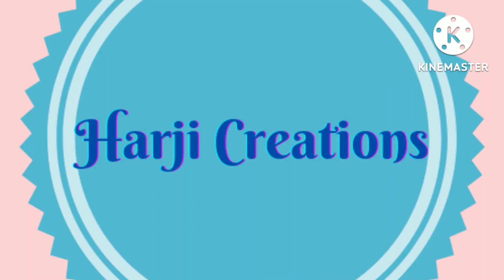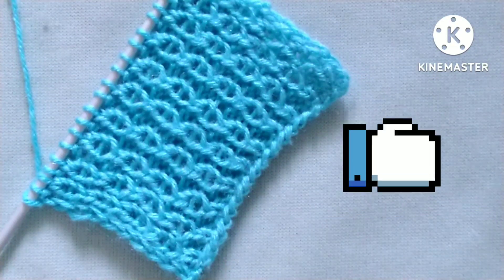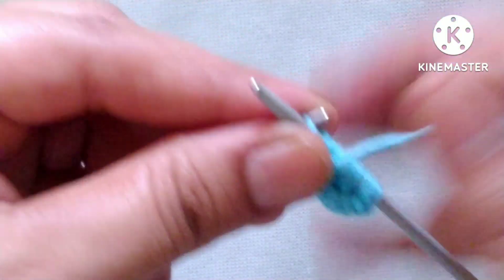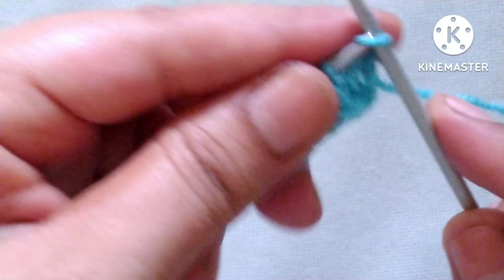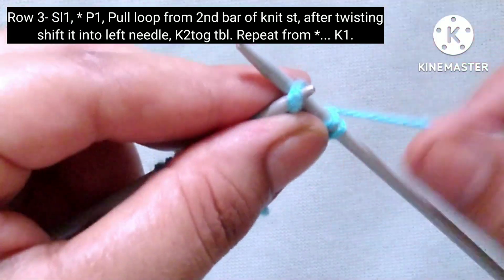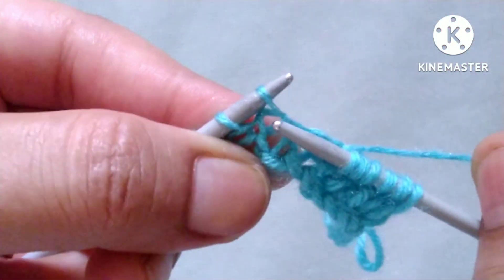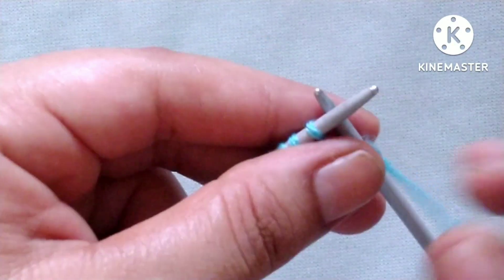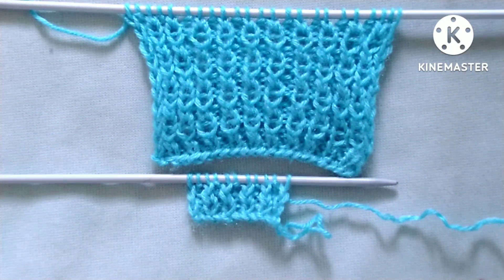Easy knitting pattern for Border, Scarf, Cap, Sweater.